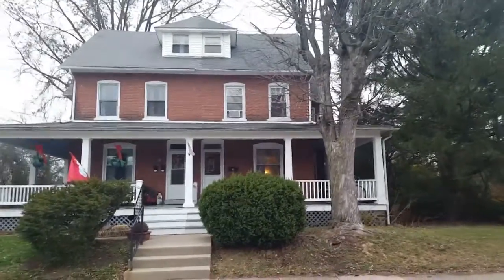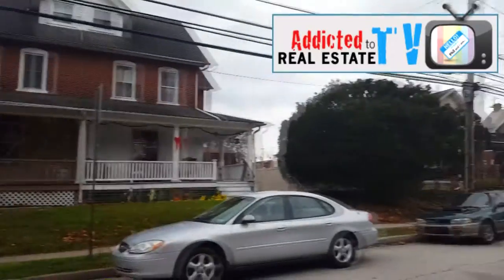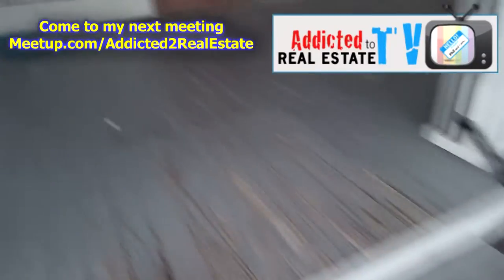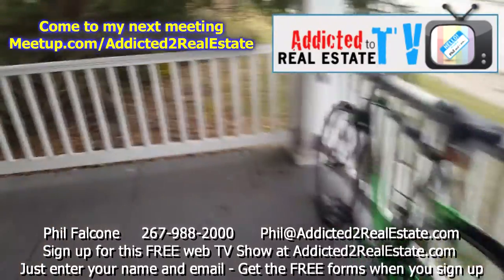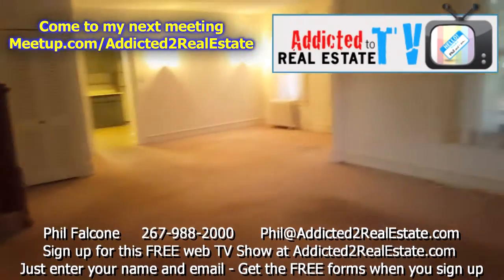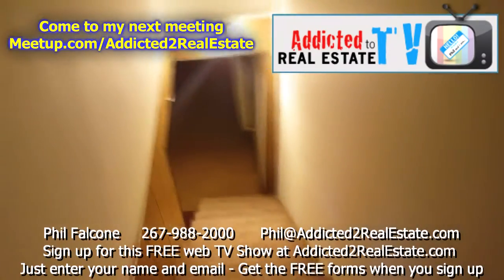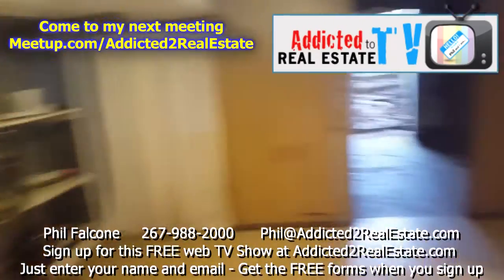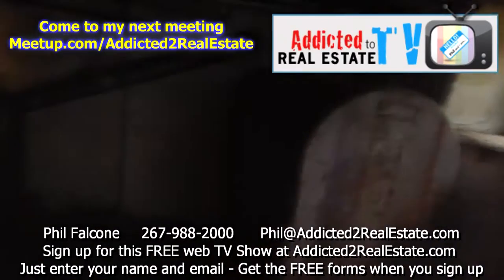111 E 6th Street Lansdale PA For Sale